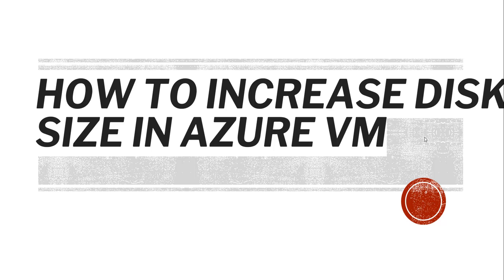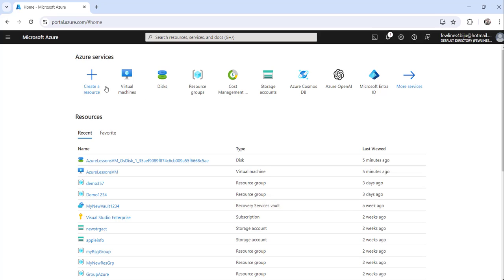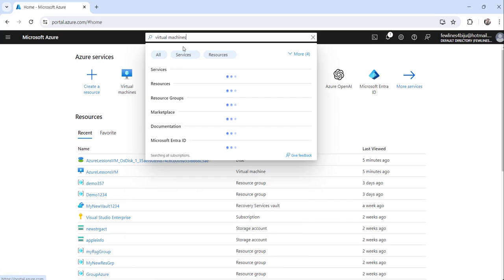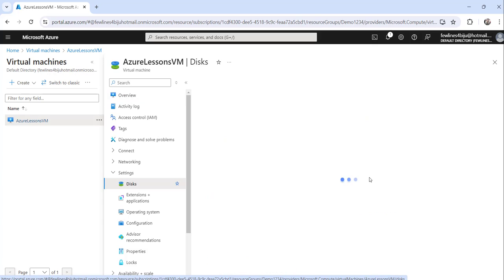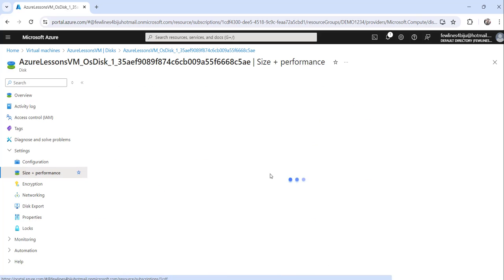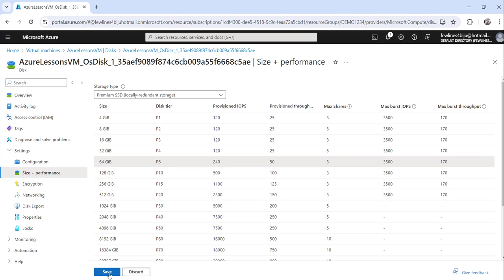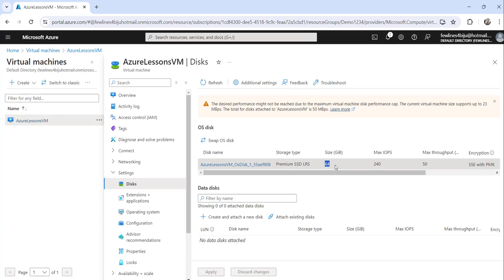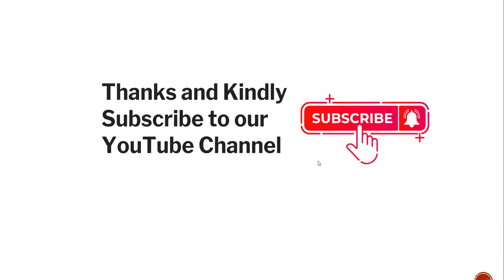How to increase disk size in Azure VM | How to increase os disk size in Azure VM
Hello Friends,

This video showed you how to increase disk size in Azure VM.

You may also like following the below articles.